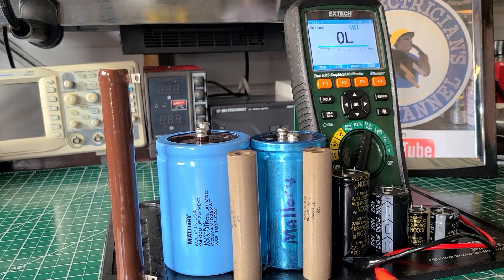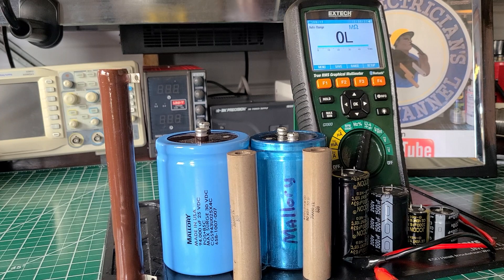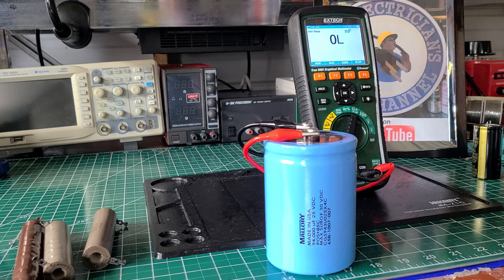Measuring a 94,000mf Capacitor Using The EXTECH INSTRUMENTS GX900 Graphical Multimeter